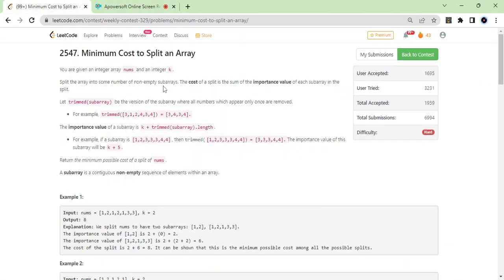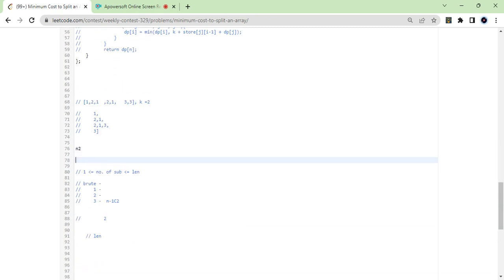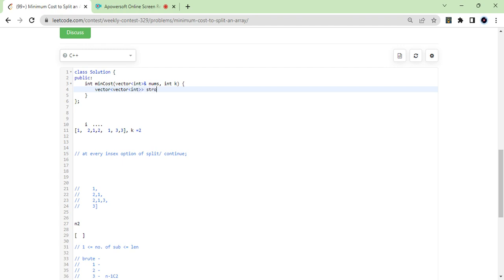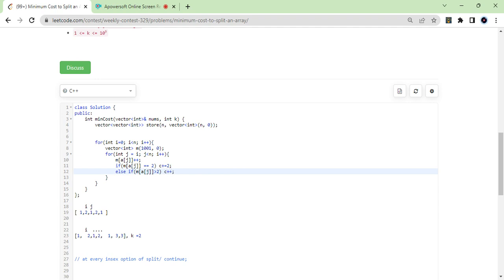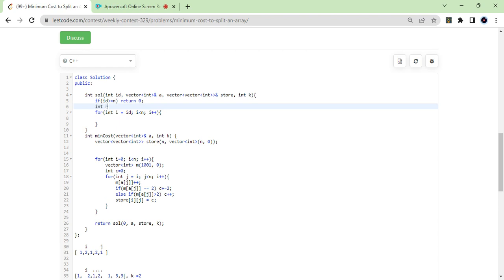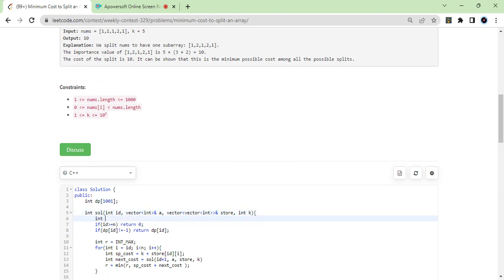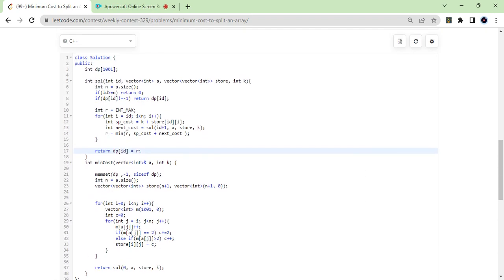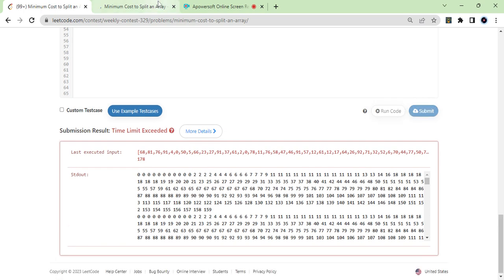Leetcode weekly-contest-329 | PROBELM D| 2547. Minimum Cost to Split an Array | DP + precalculation